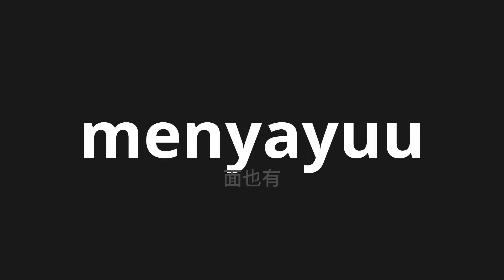How to pronounce menyayuu | 面也有 (Yasuya in Japanese)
Master the Pronunciation of 'menyayuu | 面也有' - which means : Yasuya in Japanese 📝 with @PronunciationJapanese 🎓🗣️ - [Your Guide to Japanese]

Learn to pronounce 'menyayuu' perfectly in Japanese with our easy and engaging tutorial by @PronunciationJapanese! 📖📽️ In this comprehensive video, we provide you with native speaker examples 🗣️👂 and phonetic breakdowns 🎵 to ensure you get the pronunciation just right.